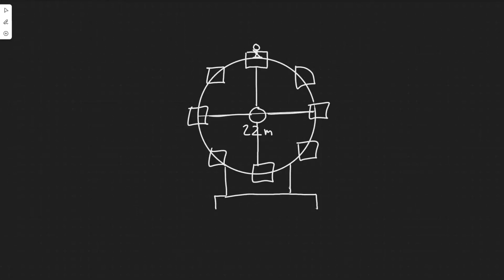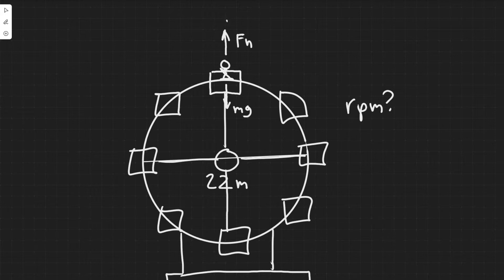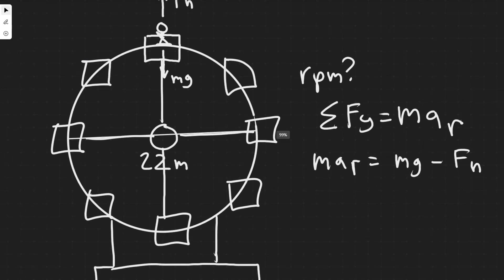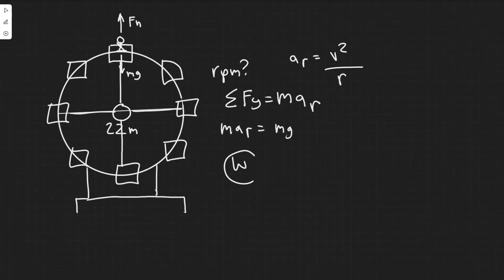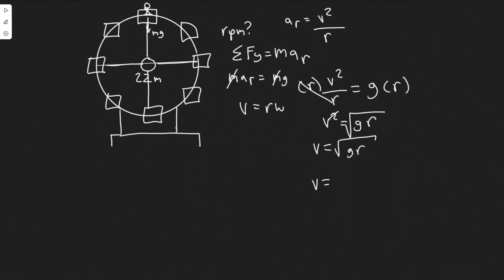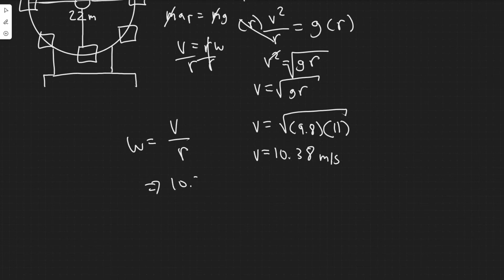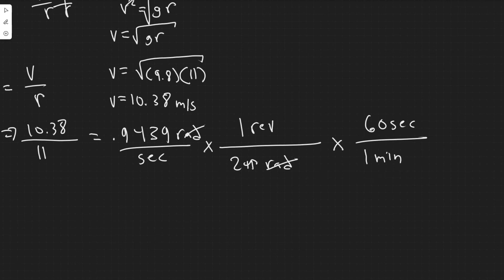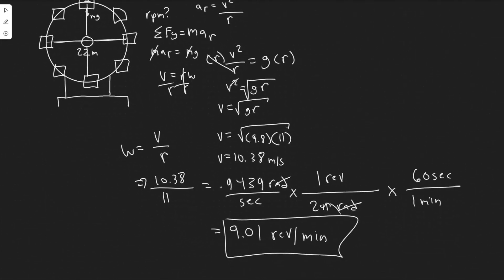How many revolutions per minute would a 22-m diameter Ferris wheel need to make for the passengers t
How many revolutions per minute would a 22-m diameter Ferris wheel need to make for the passengers to feel "weightless" at the topmost point?